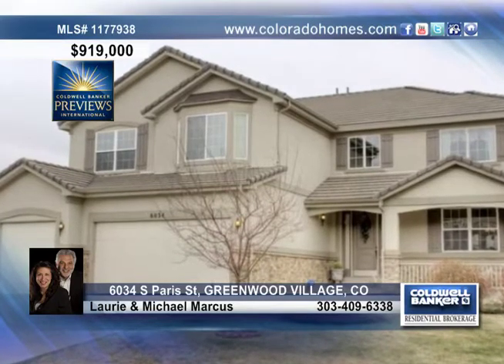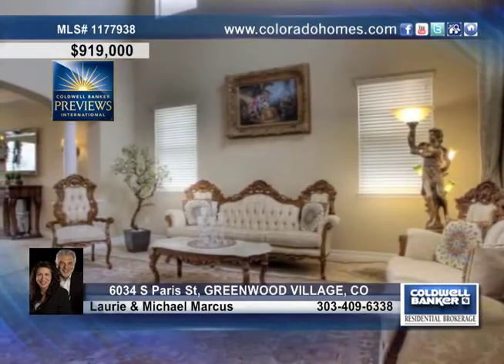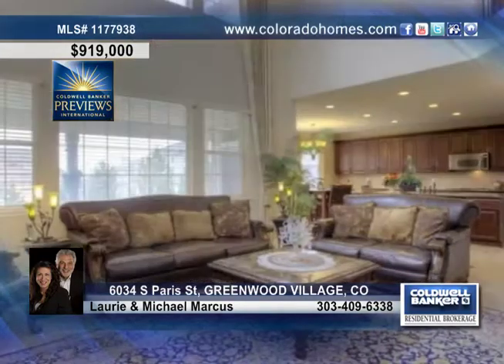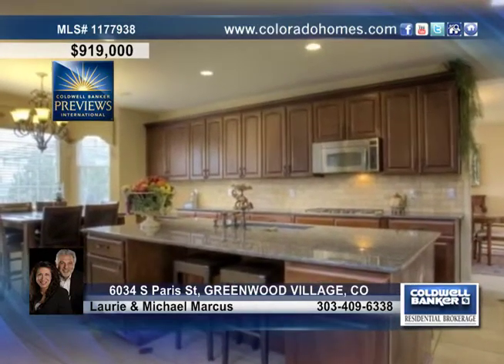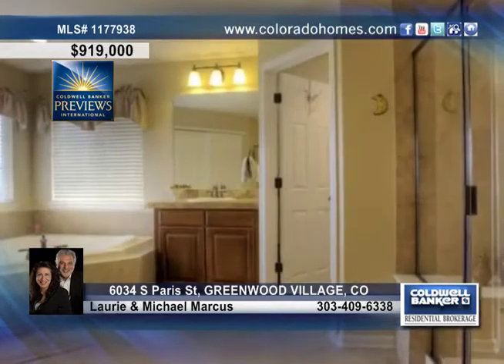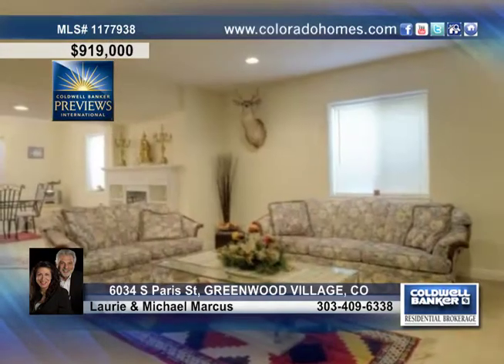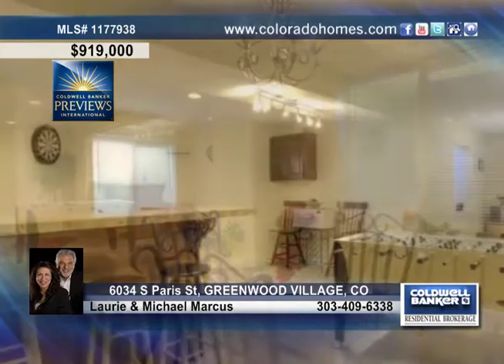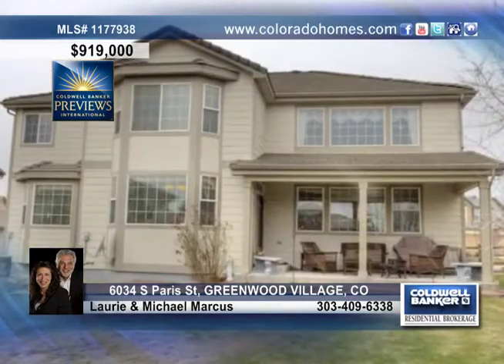Home for sale in GREENWOOD VILLAGE, CO | $919,000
Enjoy the security of living in a gated community with a pool and tennis courts near the Denver Tech Center with easy access  to shopping, highways and the light rail as well as direct access to miles of walking and biking trails and the lake in Cherry Creek State Park.  An impressive 2-story foyer with a gorgeous tile floor greets you as you enter and draws you to the vaulted great room with fireplace or into the formal living and dining rooms.  The gourmet kitchen is open to the great room making both entertaining and family time easy.  A home office of den as well as a conveniently located laundry room are also on the main floor.
Upstairs, there are four generously sized bedrooms and three full baths including the private master suite with his and hers walk-in closets and a luxurious 5-piece bath.
The finished basement features a very large re/media room with a wet bar, two more bedrooms and another full bath.
Add in award winning Cherry Creek Schools, an attached 3-car garage, a maintenance free stucco exterior, a cover patio in back and one of the largest yards in the neighborhood and this home is a 10!